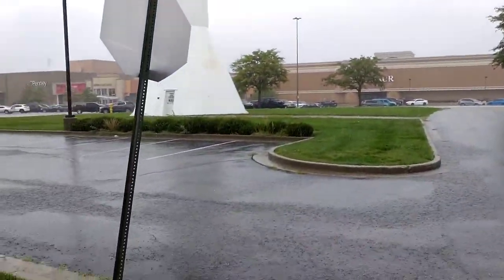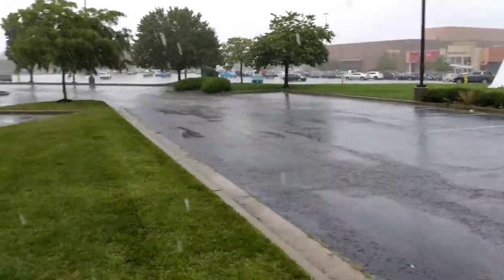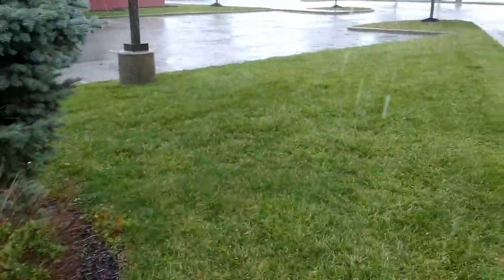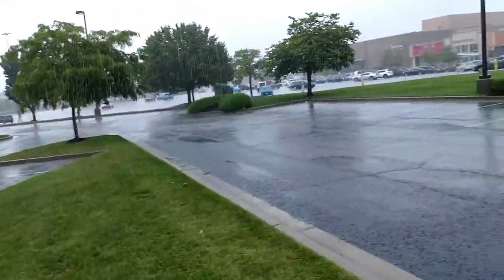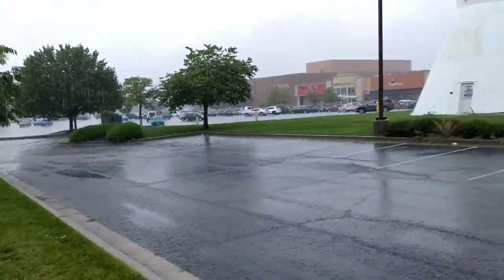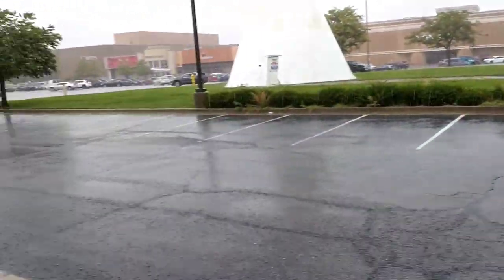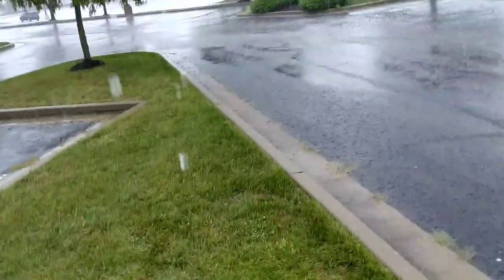It's Raining! G4FREE 72" Umbrella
G4FREE 72 inch umbrella is worth it! wind and rain proof, while being big enough to protect a few people under it!